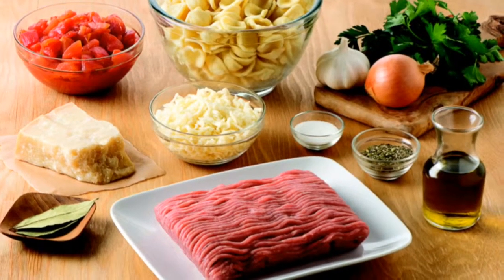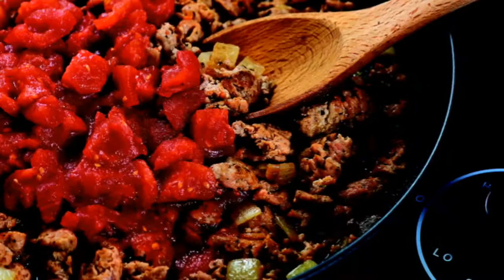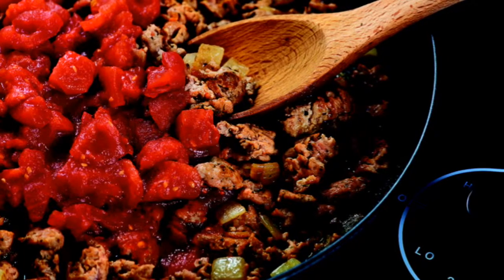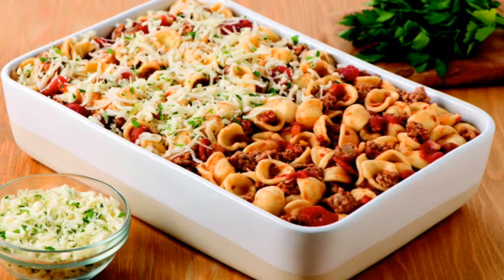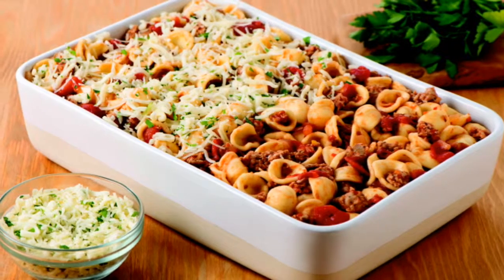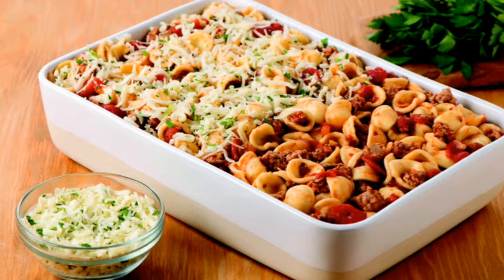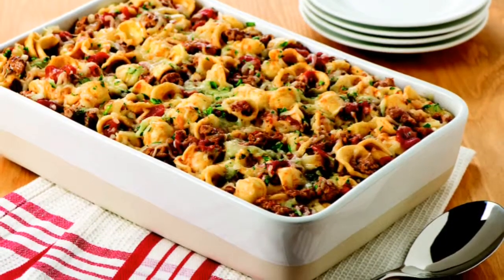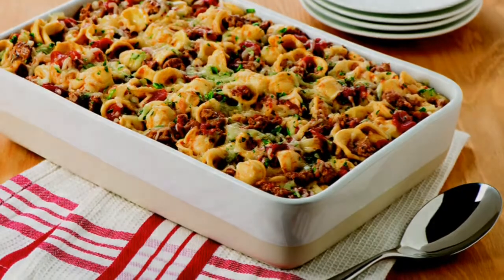HARVESTLAND® Quick Chicken Parmesan Pasta Bake